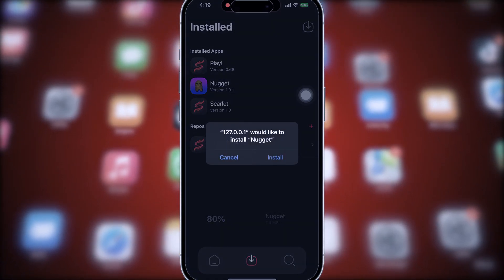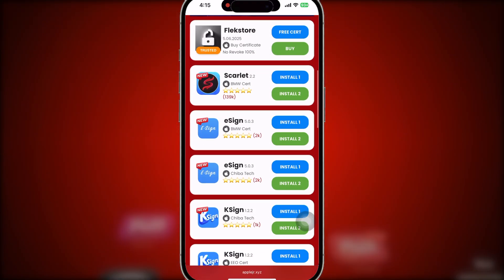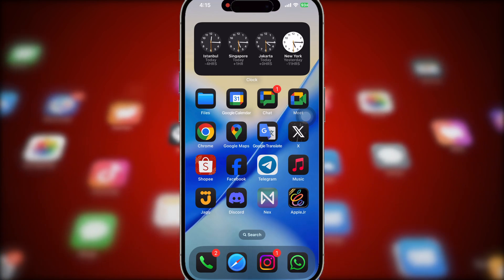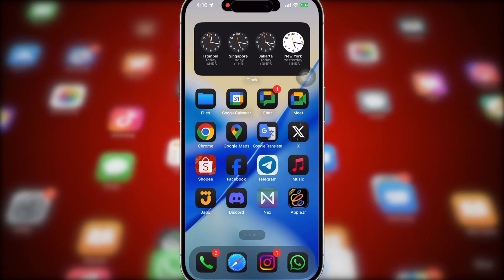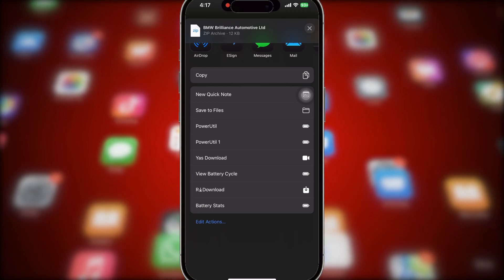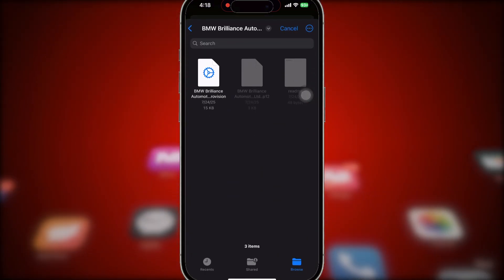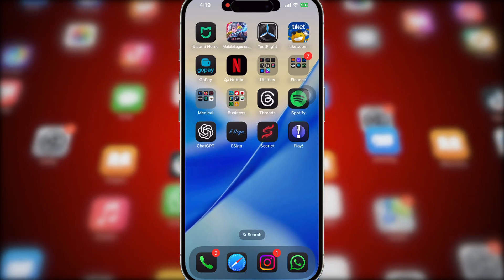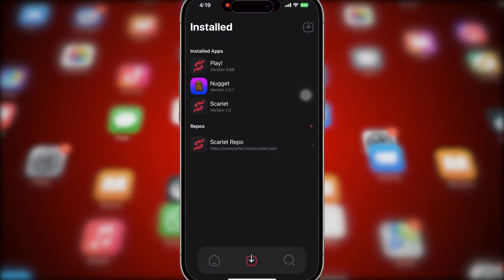✅ Scarlet is Back! How to Install IPA Files on iPhone/iPad Without PC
Scarlet is finally back and better than ever! In this step-by-step tutorial, learn how to install IPA files directly on your iPhone or iPad using the latest Scarlet method — no computer, no jailbreak, and no revoke required! Learn how to install Scarlet to install IPA files on iphone/ipad. New method to install scarlet without getting revoke on ios with new certificate.

install ipa files on iphone 2025,
how to install ipa files on ios 17,
install ipa files on iphone ios 18,
how to install ipa file on iphone 2025,
how install ipa files on iphone,
download ipa file on iphone,
download scarlet ios,
scarlet ios,
scarlet ipa installer,
install ipa without pc, s
ideload ipa iphone, scarlet no computer,
scarlet ios 2025,
install ipa no jailbreak,
ios sideloading 2025,
iphone ipa installer.